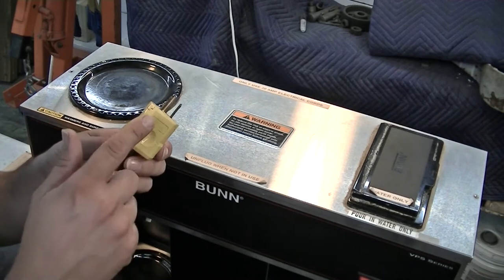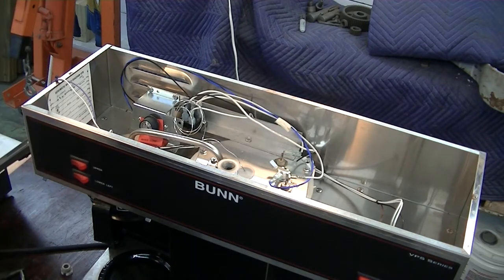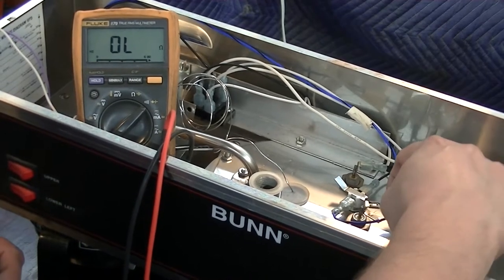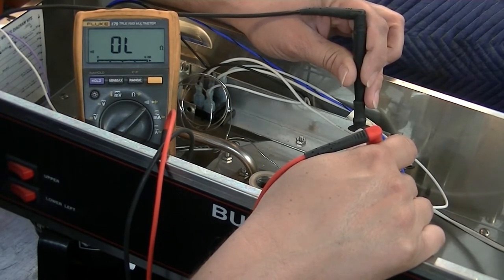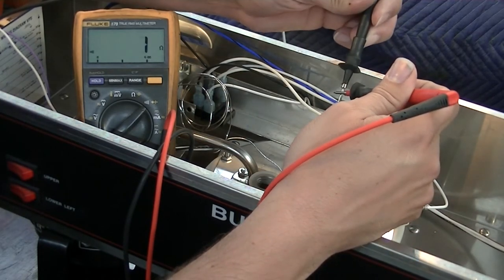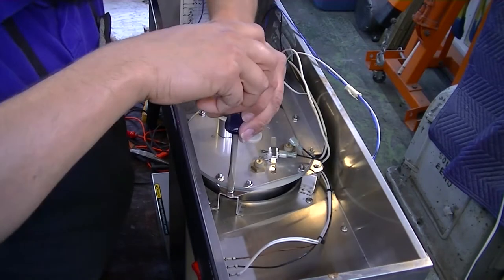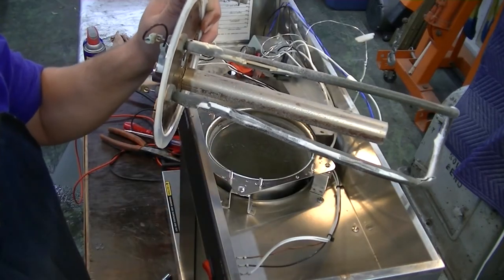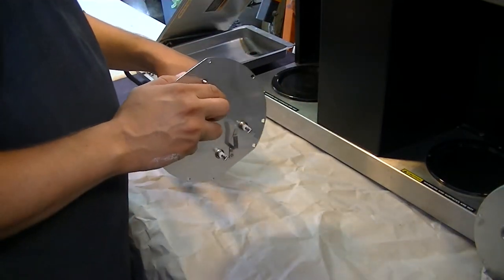Where's My Coffee!! BUNN Coffee Maker Repair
GreenGander75 with Buddy Philips

Here's something a little different.  I was as asked to look at a BUNN coffee maker that wasn't working.  This coffee maker is used by a local church that does a lot of charity work in the community and is used heavily by senior citizens in the area.  I've worked on this before and I know that the local hard water is very hard on the internal parts of this coffee maker.  We're going to troubleshoot, repair, and clean the coffee maker.

Intro Music:  "Hold And Catch", by AG Music.  Used by permission in accordance with the Melody Loops End User License Agreement.